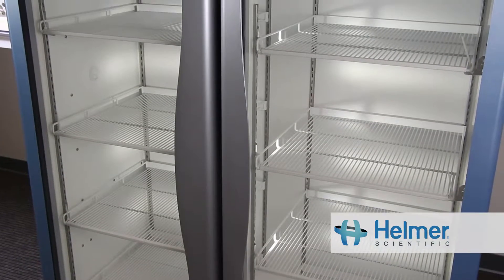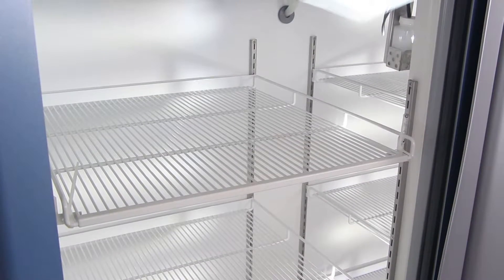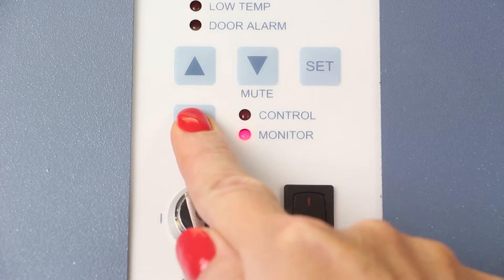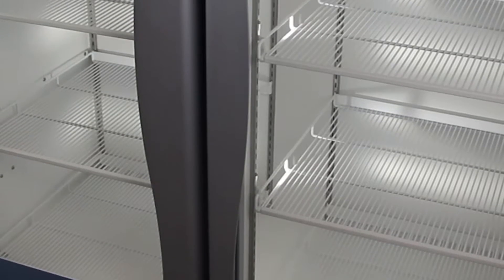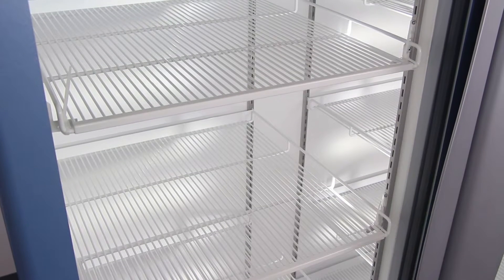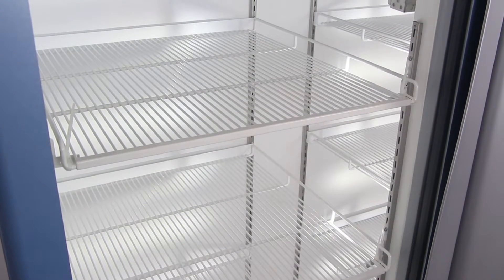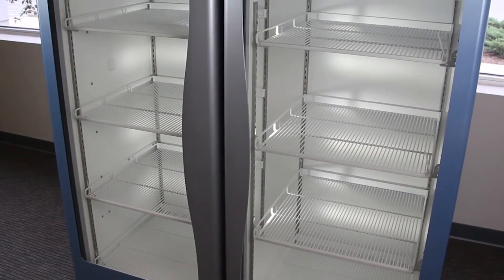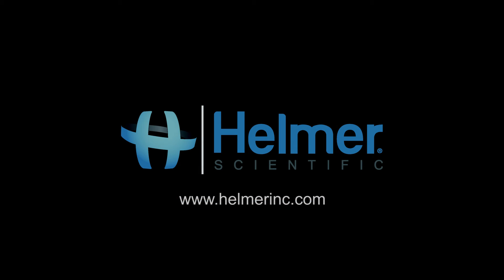HLR245 Horizon Series Refrigerator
This video demonstration of a Horizon Series laboratory refrigerator from Helmer Scientific provides an overview of the unit’s features.  It focuses on the double-door model HLR245, and touches on the controller/display and the refrigeration system.  It also highlights cabinet features such as lighting, storage, and our specially designed doors.